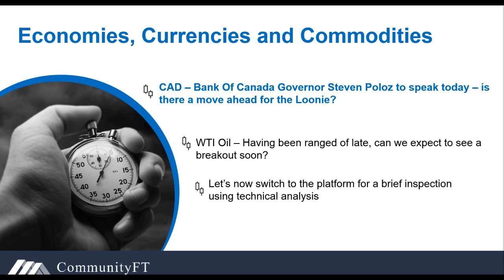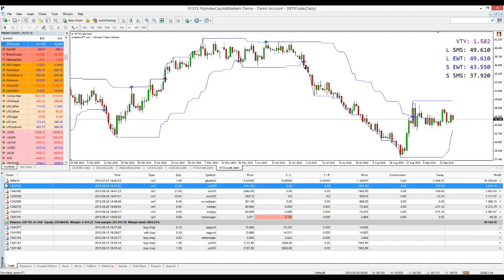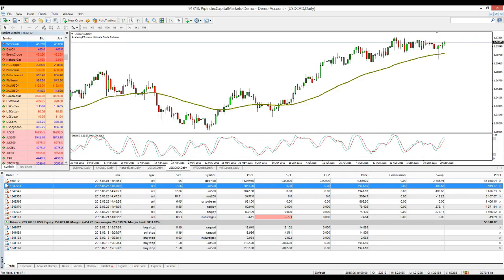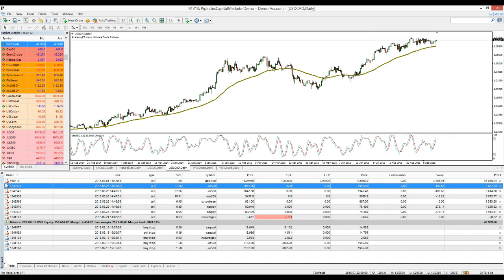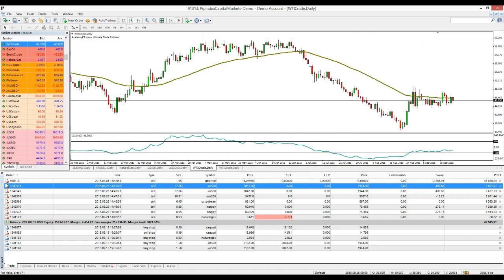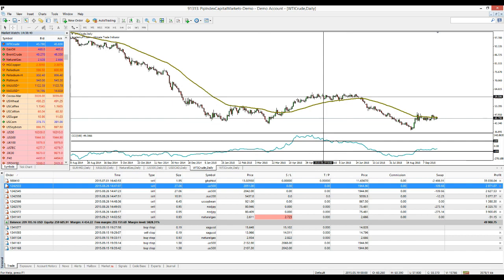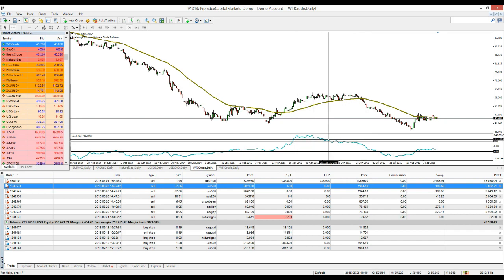Daily Market Report - 22/09/2015 | CommunityFT